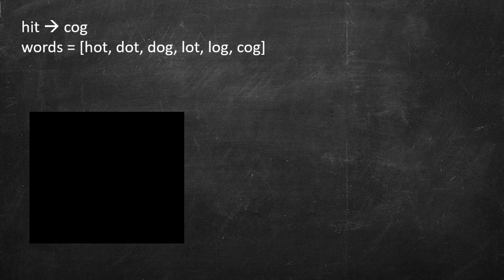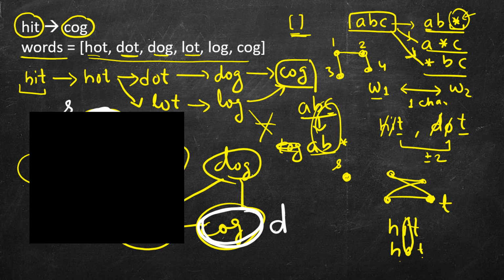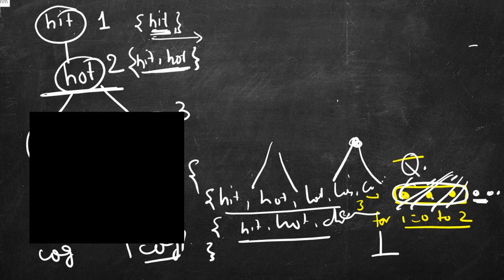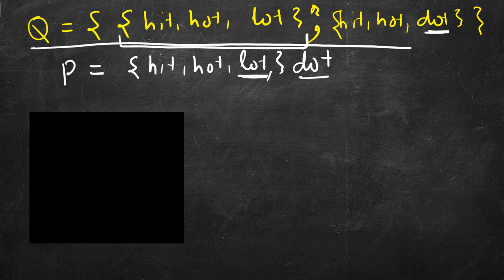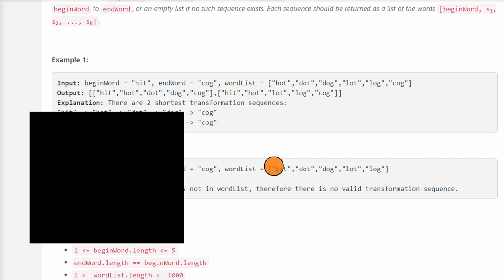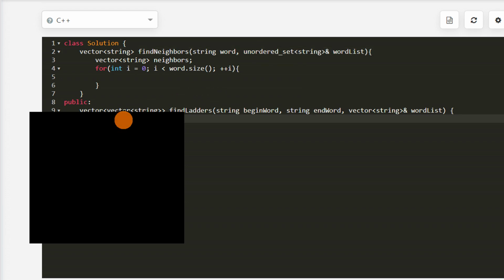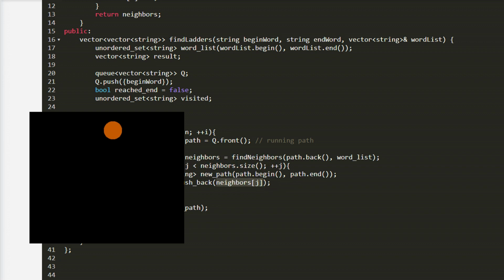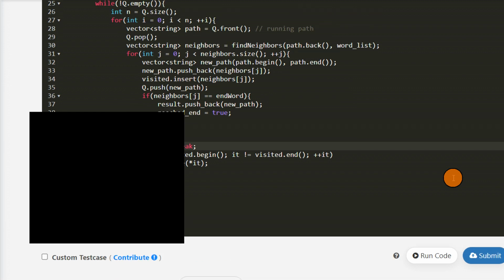Word Ladder II | LeetCode 126 | C++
I don't know why this rectangular artifact is appearing throughout the video.

1. Cracking the Coding Interview
2. Cracking the Coding Interview Paperback
3. Coding Interview Questions - Narasimha Karumanchi
4. Data Structures and Algorithms Made Easy - N. Karumanchi
5. Data Structures & Algorithms made Easy in Java - N. Karumanchi
6. Introduction to Algorithms - CLR - Cormen, Leiserson, Rivest

Word Ladder II | Leetcode 126
126. Word Ladder II,